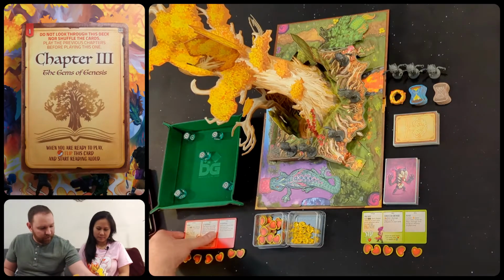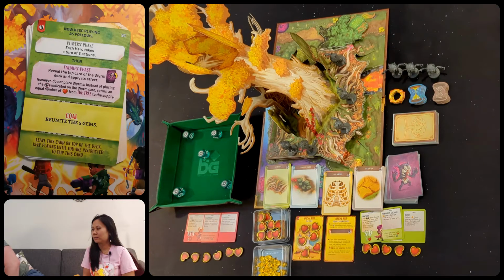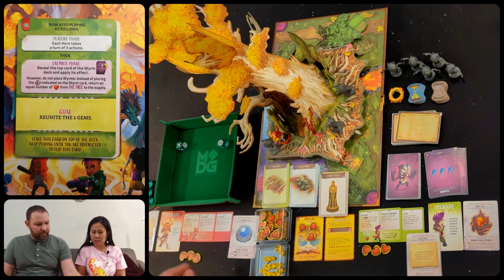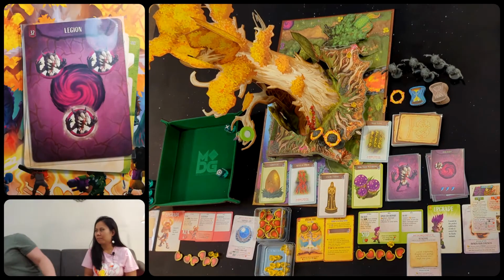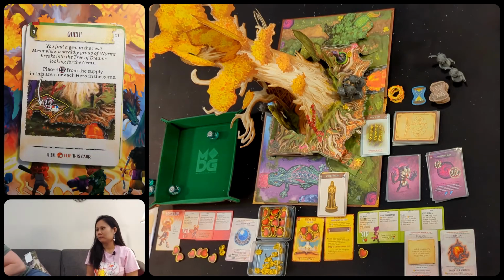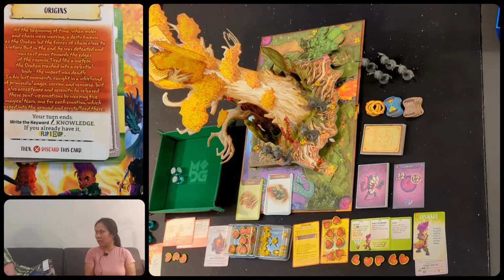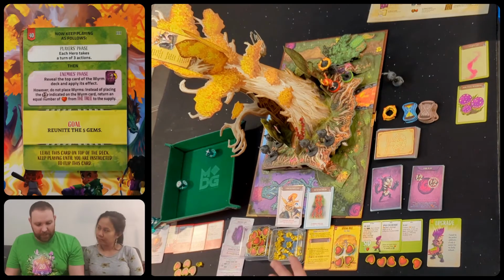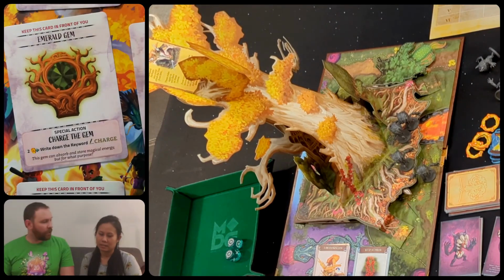Wonder Book, Chapter 3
Tiffany and I play through Chapter 3 of the Wonder Book board game.

Don't miss the previous chapters of the story!